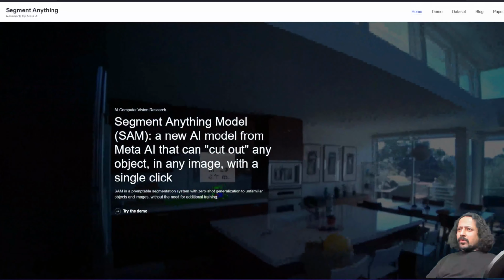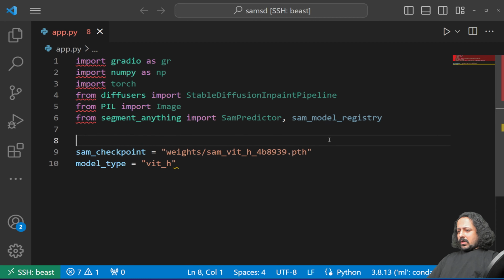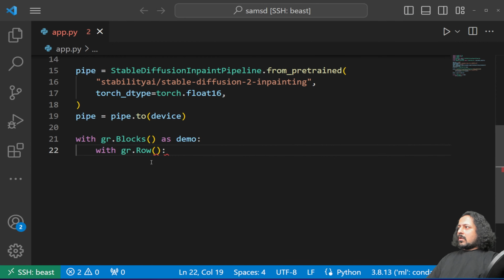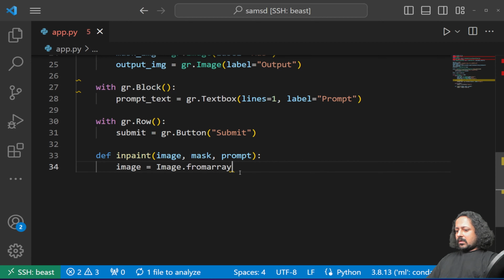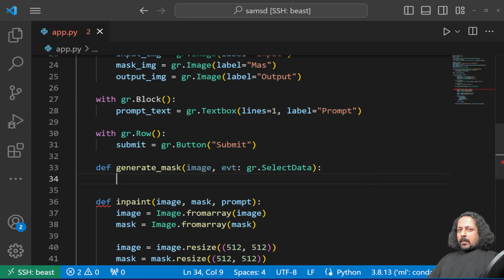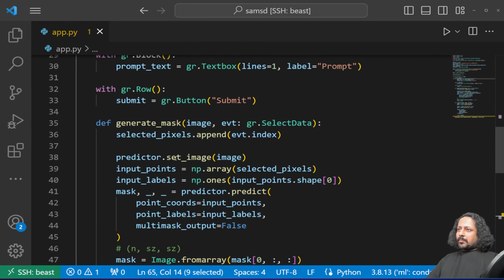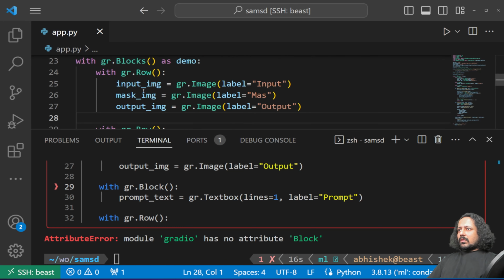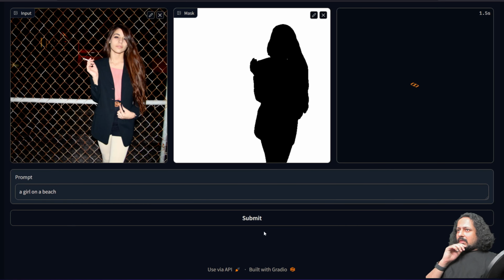Stable Diffusion Inpainting with Segment Anything Model (SAM)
In this video, I combine the output of Segment Anything Model (SAM) by Meta AI with Stable Diffusion Inpainting using Hugging Face Diffusers library and Gradio. In the end, we create a simple app for inpainting in which mask is decided by the SAM model.

Demo link will be pasted here when its available

My book, Approaching (Almost) Any Machine Learning problem, is available for free